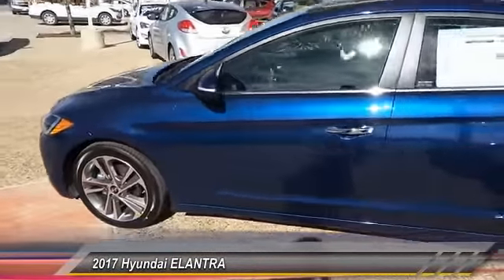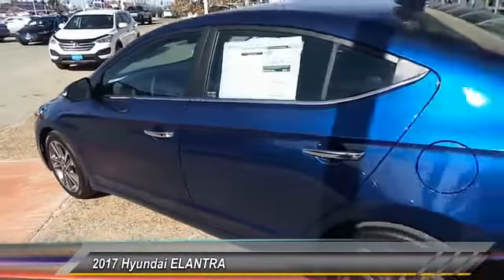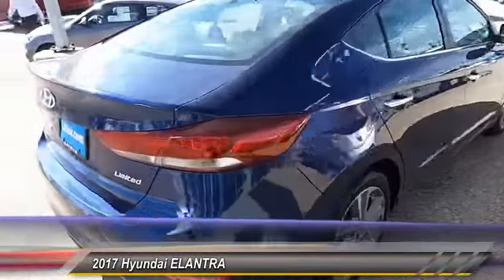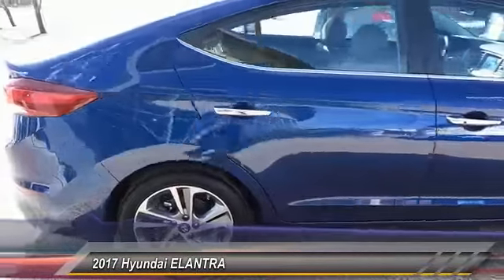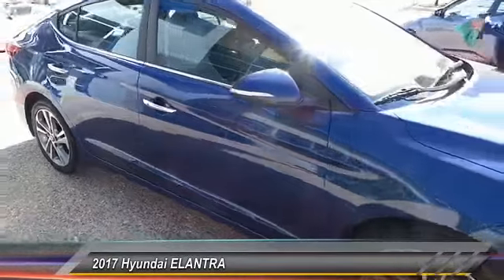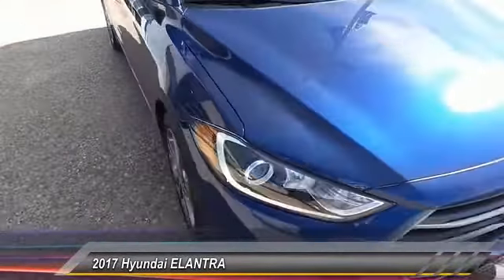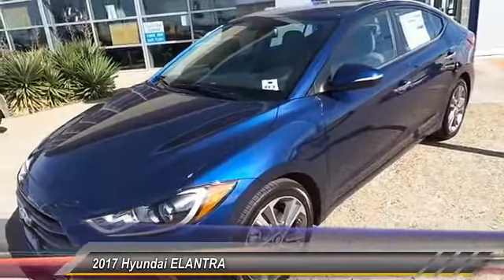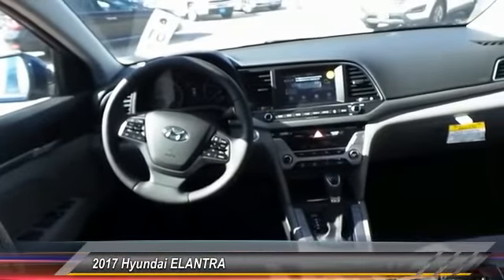2017 Hyundai ELANTRA Odessa TX HH007534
2017 Hyundai ELANTRA Limited

5000 John Ben Shepperd Parkway